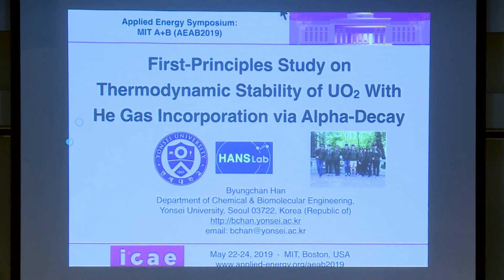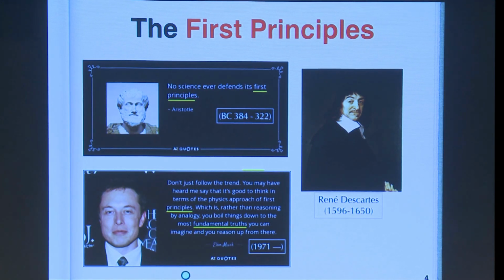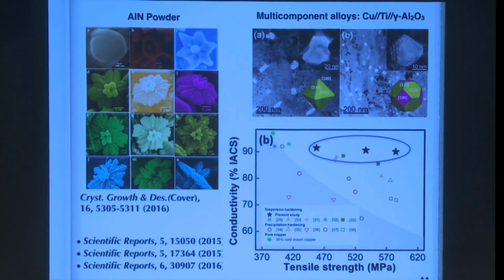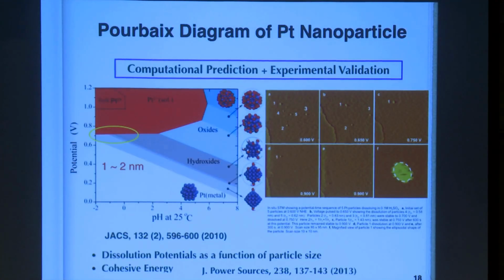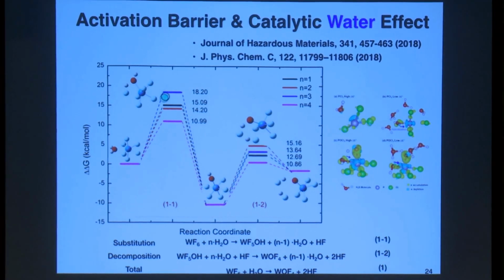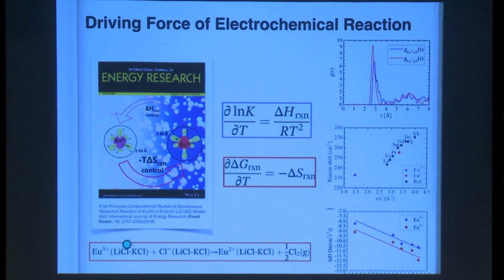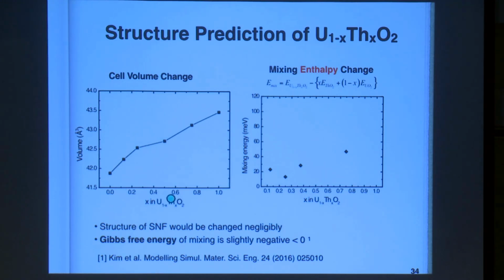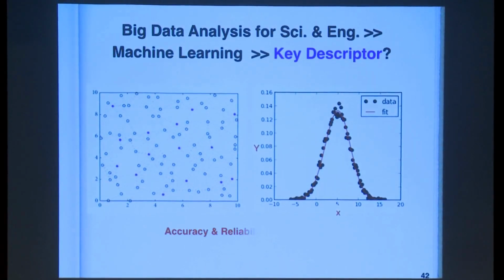MIT A+B 2019-51 first principles study on the thermodynamic stability of uo2